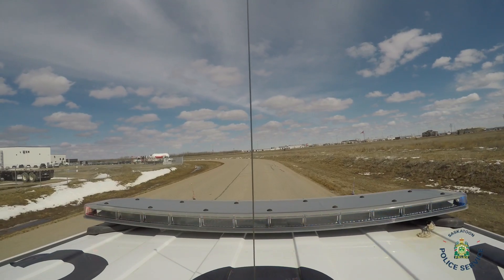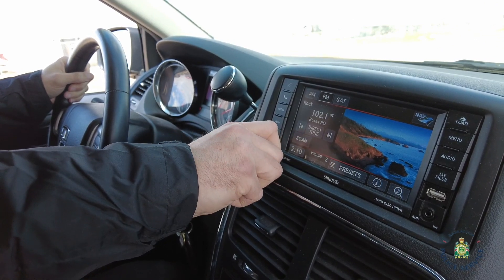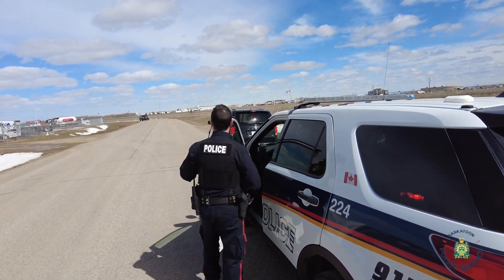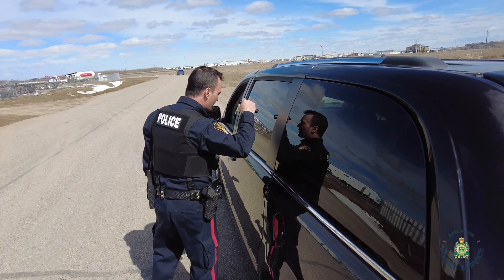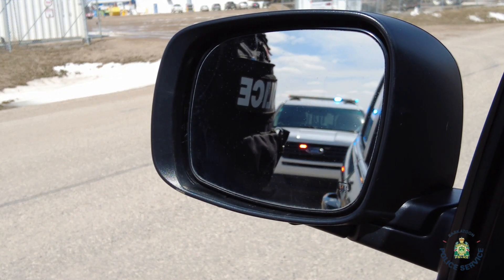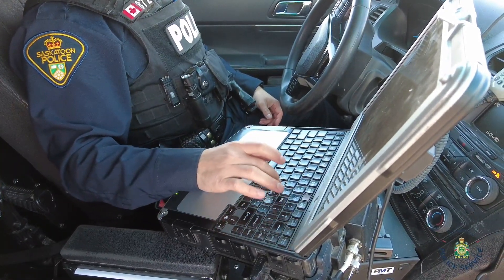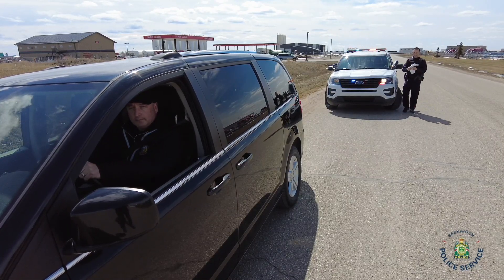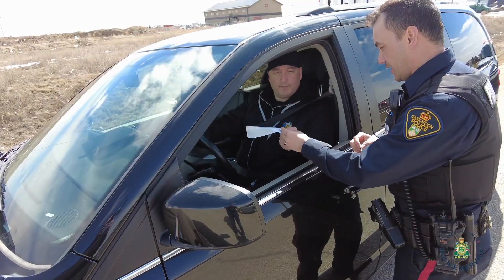Understanding Traffic Stops: Presented by the Saskatoon Police Service Traffic Unit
Traffic safety for motorists, pedestrians, and cyclists remains one of the largest public safety concerns in Saskatoon, so traffic education and enforcement are important roles for police officers. Find out more information through this video or by visiting